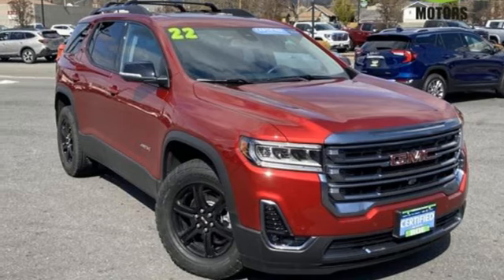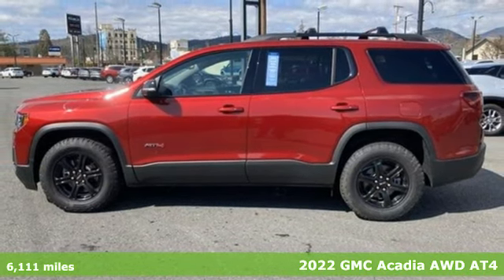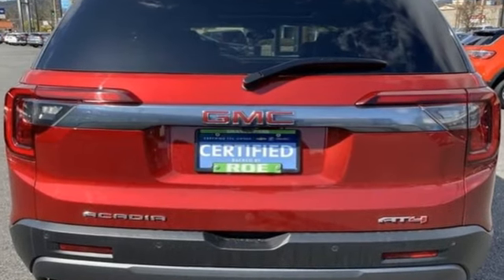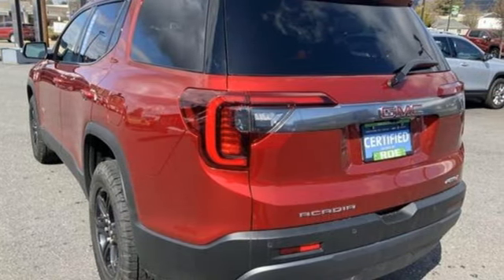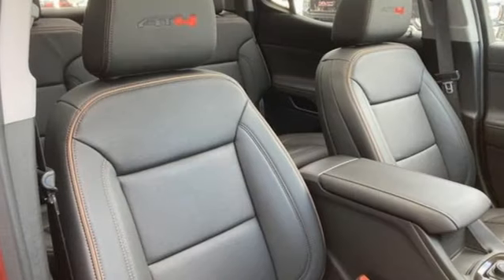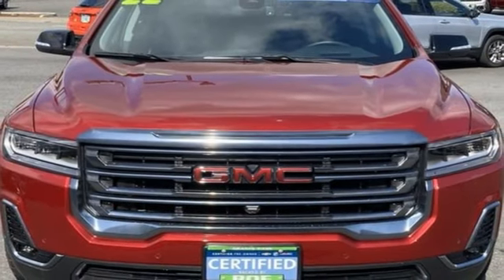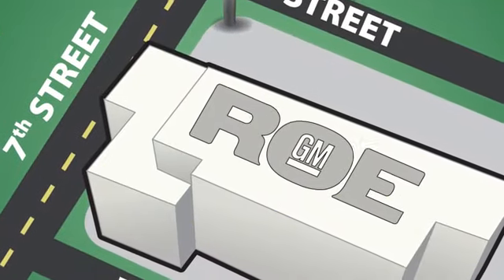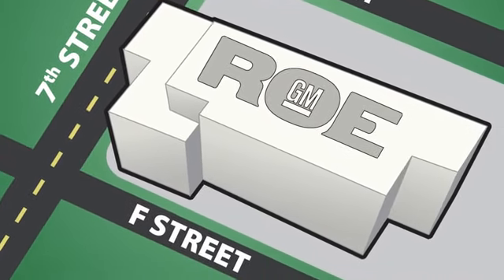2022 GMC Acadia Grants Pass OR Medford, OR #58813 - SOLD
Year: 2022
Make: GMC
Model: Acadia
Trim: AWD AT4
Engine: 3.6L V-6 gasoline direct injection, DOHC, VVT variable valve control, engine with cylinder deactivation and 310HP
Transmission: Automatic
Color: Cayenne Red Tintcoat
Interior: Jet Black
Mileage: 6111
Stock #: 58813
VIN: 1GKKNLLS7NZ152986
Clean CARFAX. Priced below KBB Fair Purchase Price! Odometer is 4050 miles below market average!AWD, Jet Black Leather.Cayenne Red Tintcoat 2022 GMC Acadia AT4 3.6L V6 SIDI AWDGMC Certified Pre-Owned Details: * Transferable Warranty * Limited Warranty: 12 Month/12,000 Mile (whichever comes first) from certified purchase date * Vehicle History * Warranty Deductible: $0 * Powertrain Limited Warranty: 72 Month/100,000 Mile (whichever comes first) from original in-service date * 24 months/24,000 miles (whichever comes first) CPO Scheduled Maintenance Plan and 3 days/150 miles (whichever comes first) Vehicle Exchange Program. SiriusXM 3-month trial subscription * Roadside Assistance * 172 Point InspectionRoe Motors has been a trusted, family owned business in the Rogue Valley for over 40 years. We are dedicated to supporting our community and providing outstanding customer service. Don't take our word for it, read what our customers have to say Call Dlr #3044 MPG Data is derived Some features may require a subscription fee, at an additional cost.

Address:
201 NE 7th Street